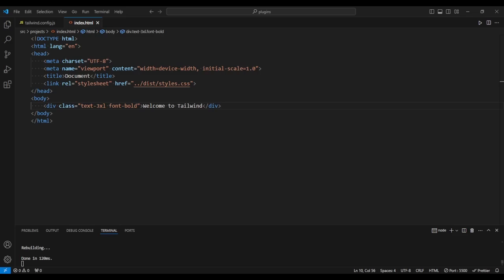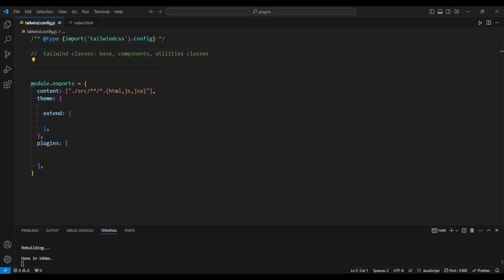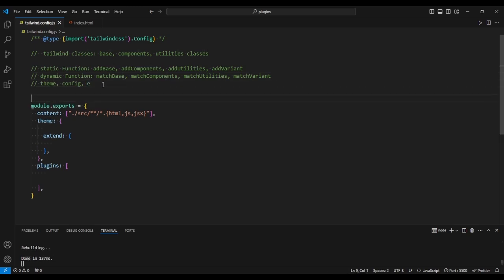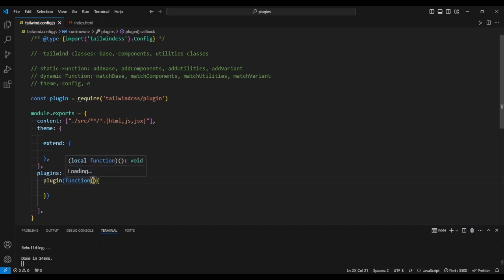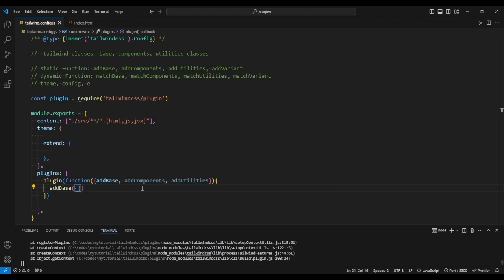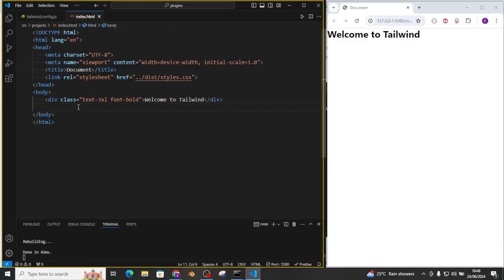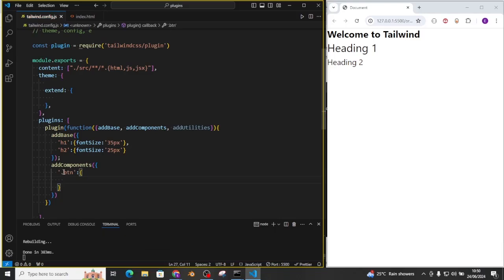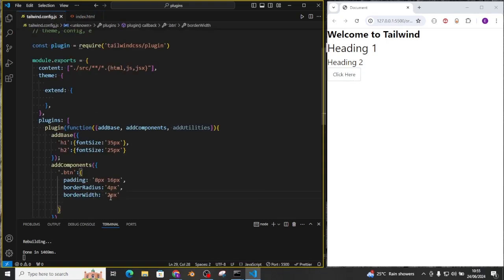21 TailwindCSS - Plugin Static Functions